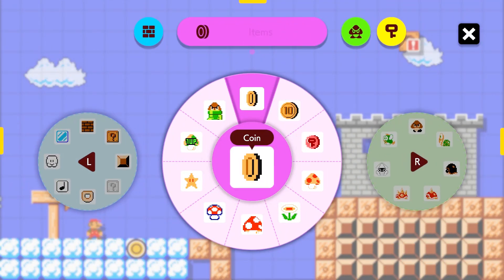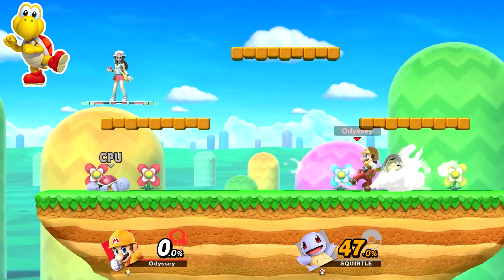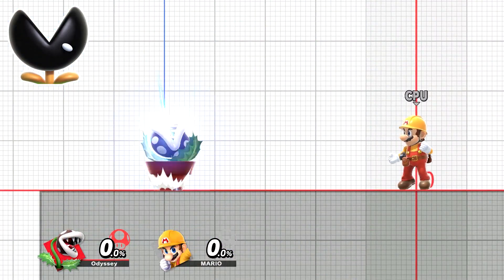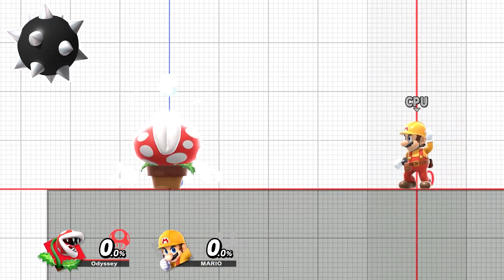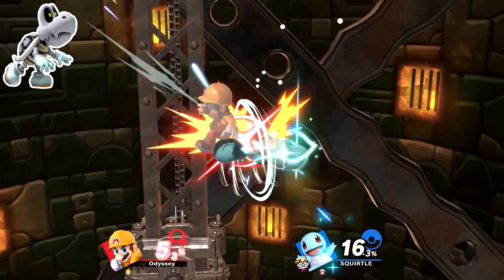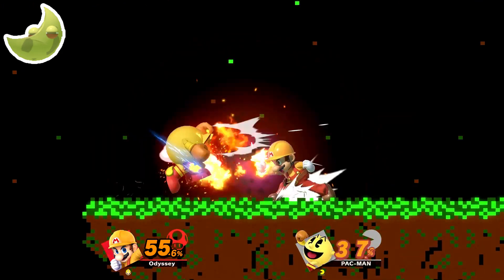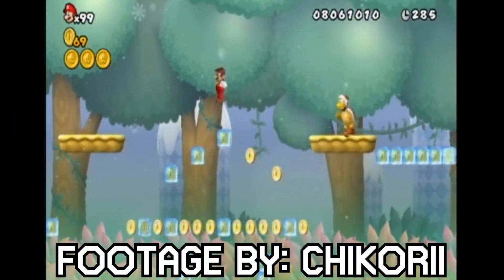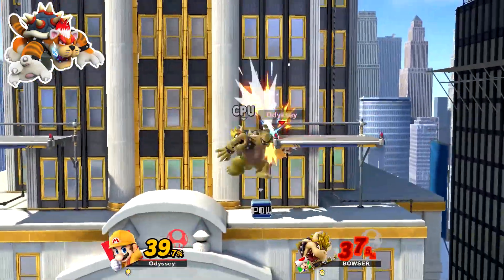Making EVERY Mario Maker 2 Enemy A Spirit Battle for Super Smash Bros Ultimate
One of the most requested videos I’ve had for my channel is to rank every single enemy in mario maker 2, however several other people have already done similar videos. So instead I thought it would be a good idea to make every single mario maker 2 enemy a spirit for super smash bros ultimate. I will also be making a spirit battle for every mario maker 2 boss and every alternate form for each enemy, leading to 45 spirit battles! Also, each spirit battle will be based on very game an enemy appears in, not just how they work in mario maker 2 or the games featured in it like super mario bros, super mario bros 3, super mario world, new super mario bros u, and super mario 3d world.